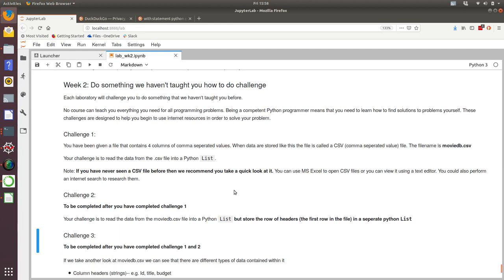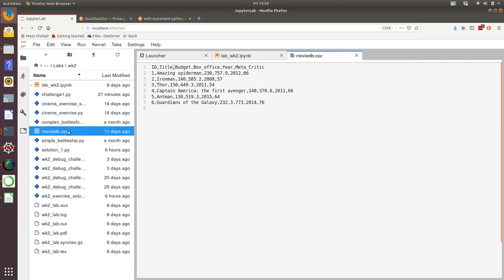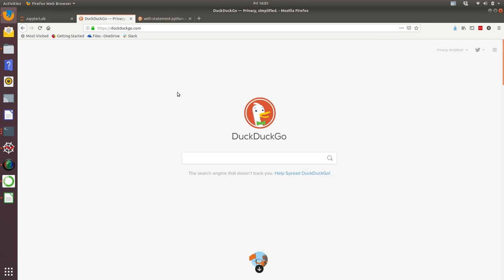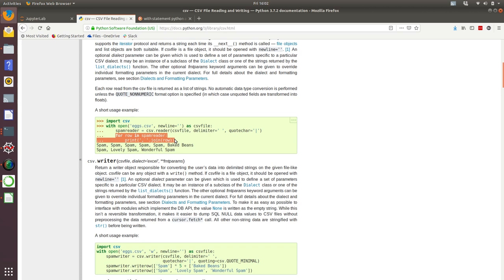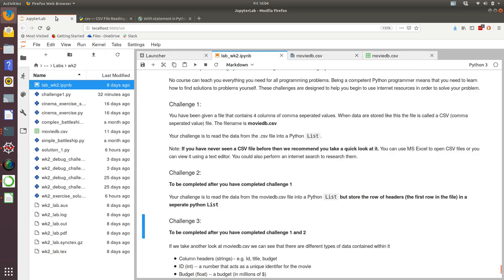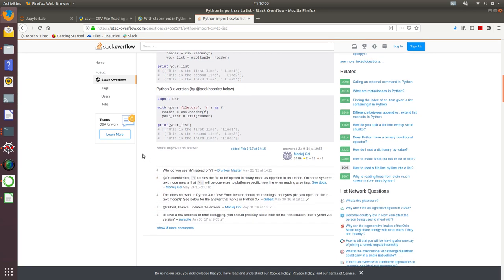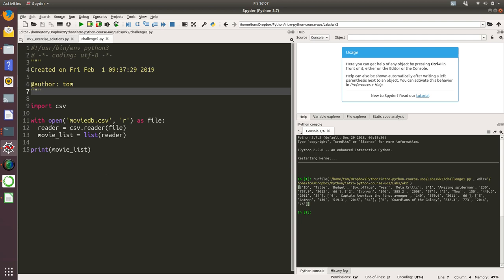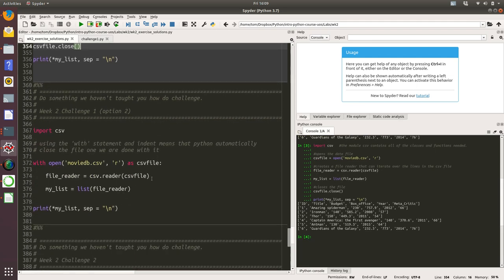Week 2: Self Learning Challenge (1 of 3)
Week2: Self Learning Challenge (1 of 3)
Reading data from a CSV file into a Python List.